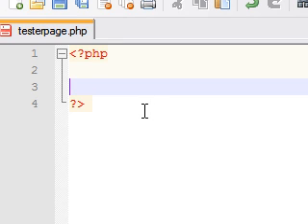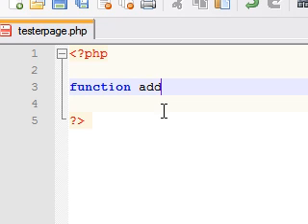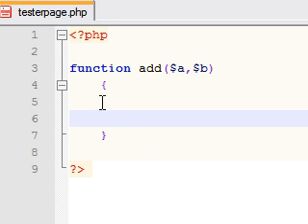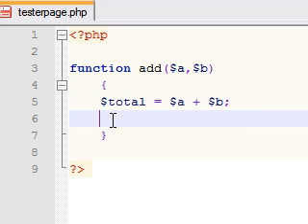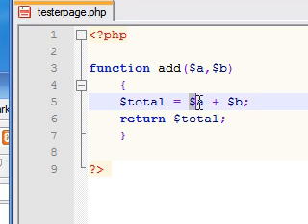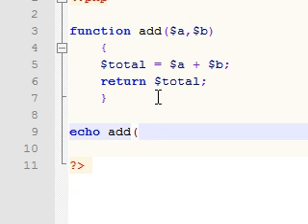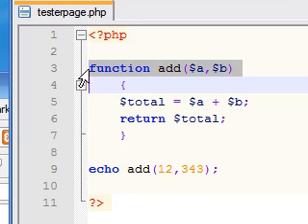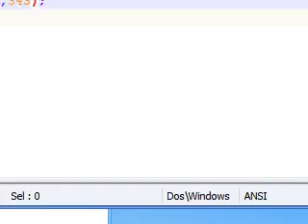PHP Tutorial - 17 - Return Values